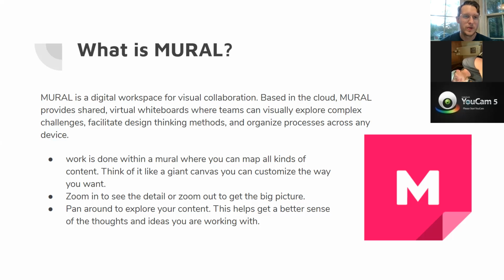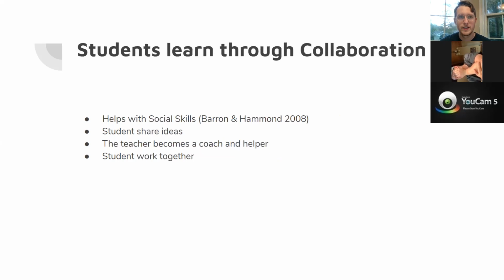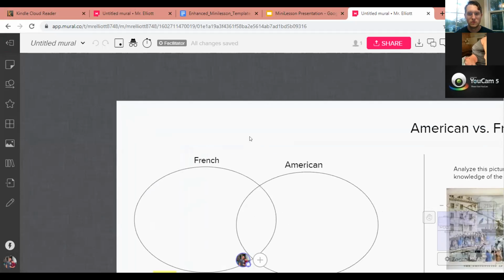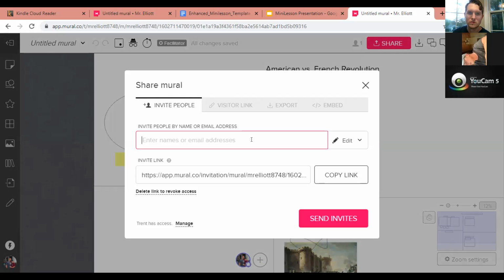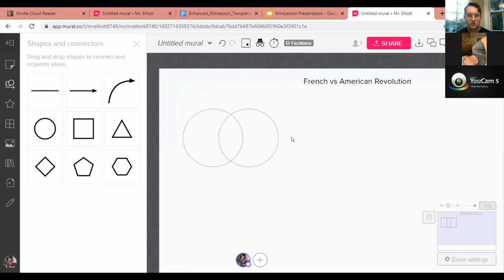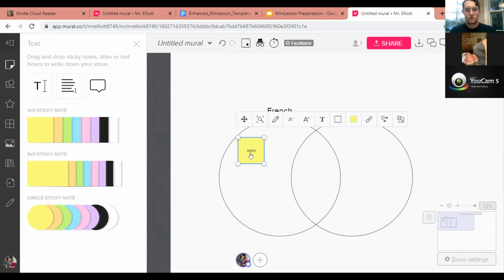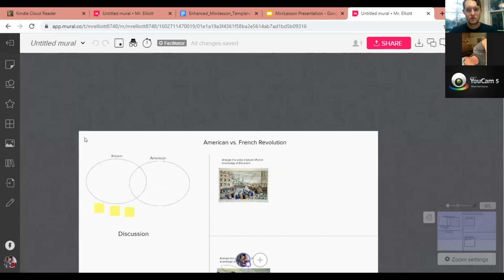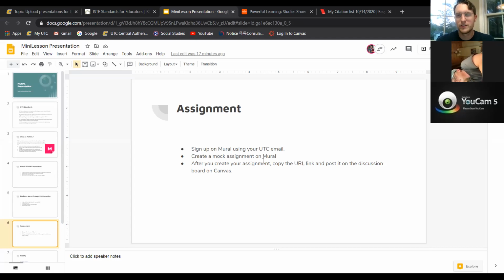Jacob Hendrix and Trent Elliott's Mural Presentation